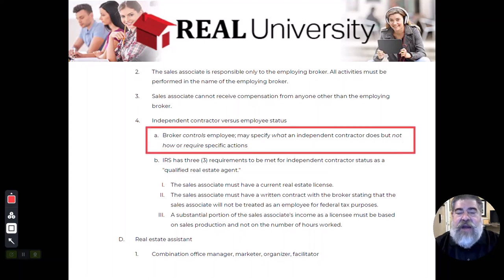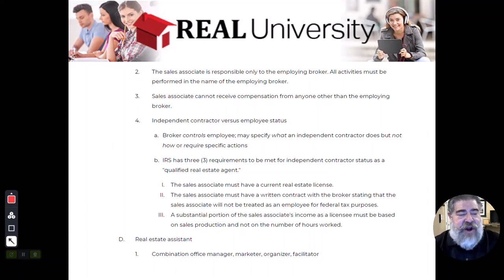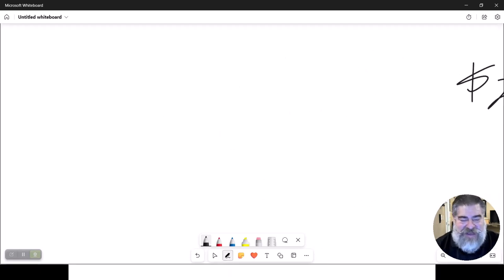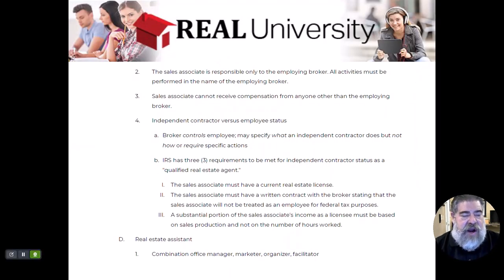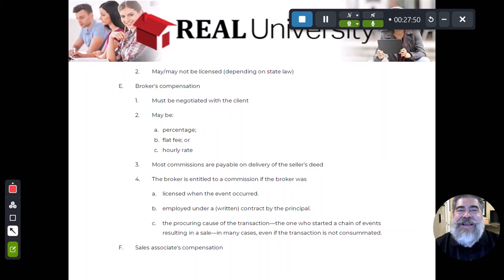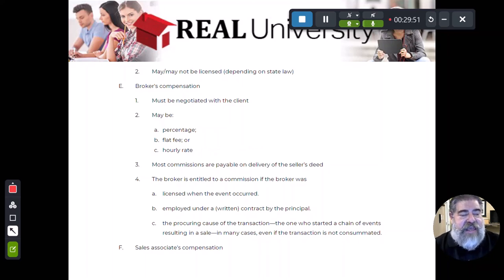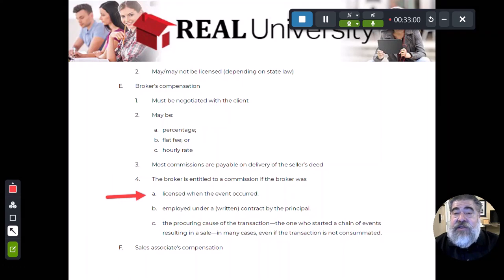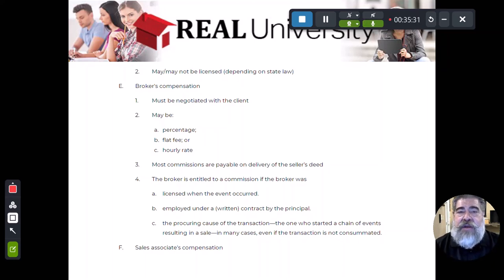Real Estate Brokerage Video 2